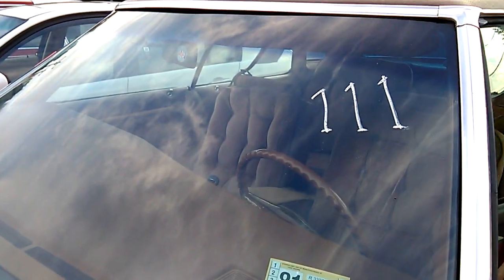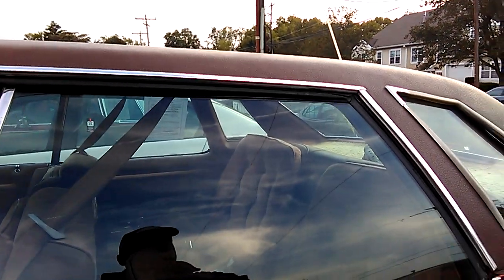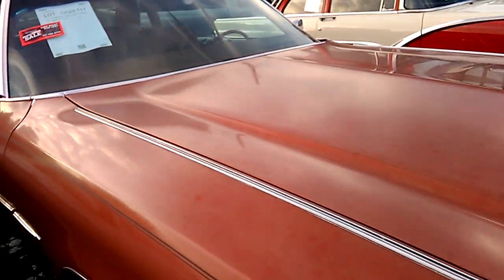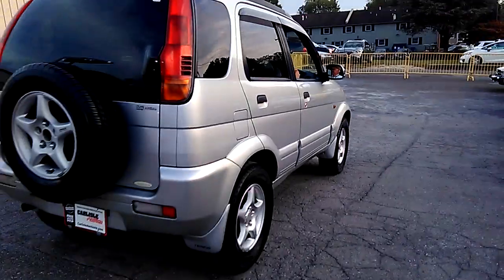1975 Oldsmobile 98 Regency sedan and 1978 Buick LeSabre sedan